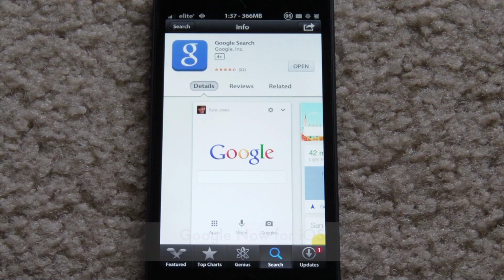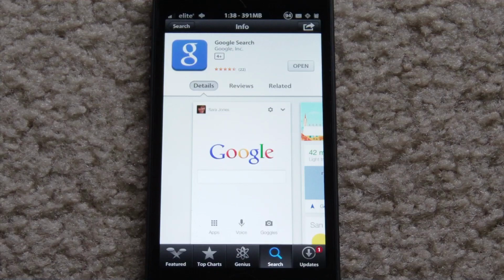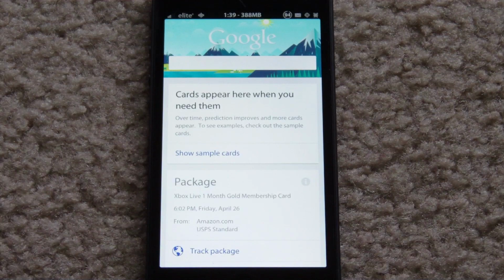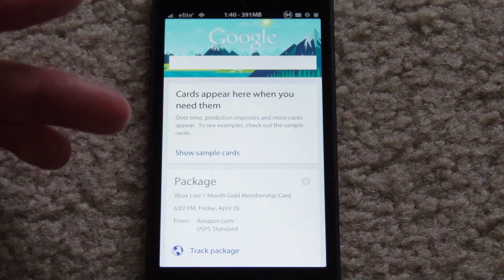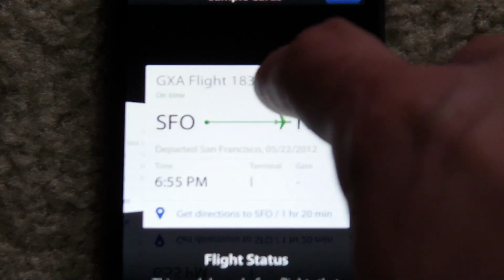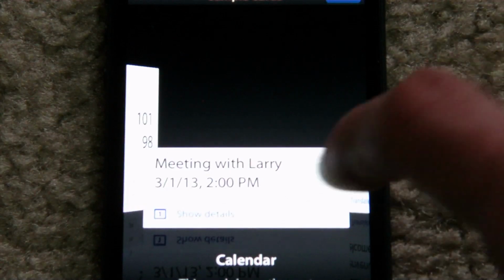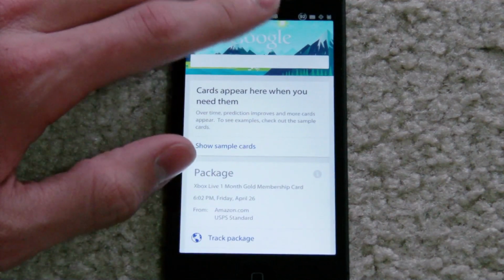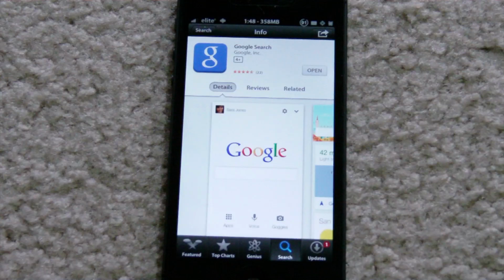Google Now for iPhone, iPad & iPod Touch with "Search" App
Google Now has made its way over to iOS devices! Google Now is the one thing that Android has that I wish the iPhone had and it now does, it just isn't implemented into the OS like it is on Android. You have to open the "Google Search" app to access Google Now in there, unlike on Android where you can just simply swipe up from the bottom of the screen anywhere and it brings up Google Now. But either way, Google Now is still here on iOS! Check out the video to see all the information on it and some tips on how to use it as well! Have a great day!
Google Now for iOS is available through the "Google Search" in the iOS App Store for FREE!